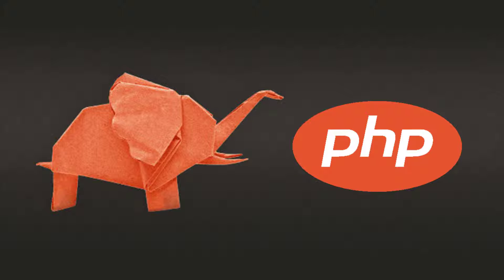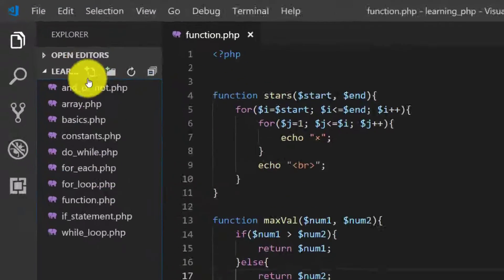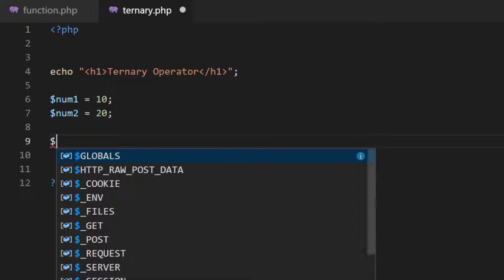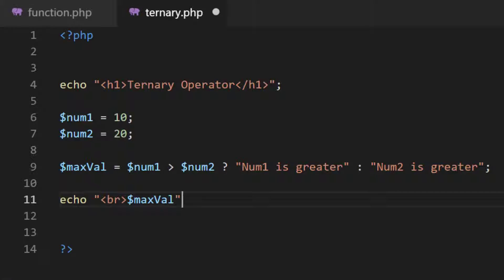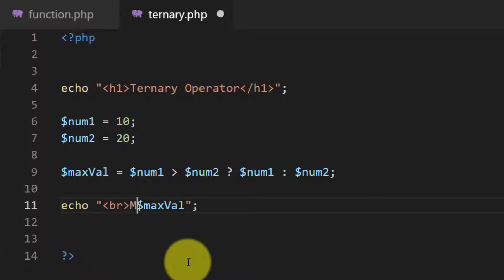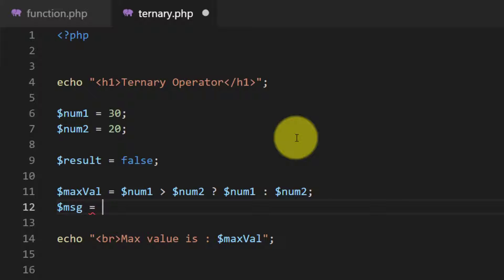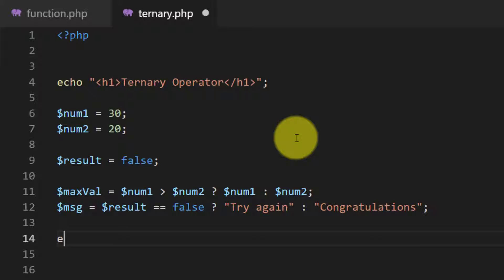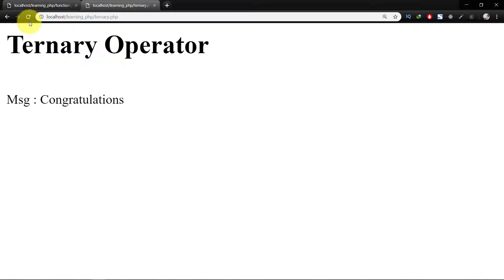Ternary Operator in PHP - Become a PHP Master - 12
When I learned how to use the ternary operator years ago, I fell in love with it. What a cool way to simplify assignments based on a condition. If you're not sure what the ternary operator is or how it works, you're missing out on a really cool piece of programming knowledge.

Let's start out with an example and I'll explain how it works. I'll use PHP, but the syntax is exactly the same for JavaScript.